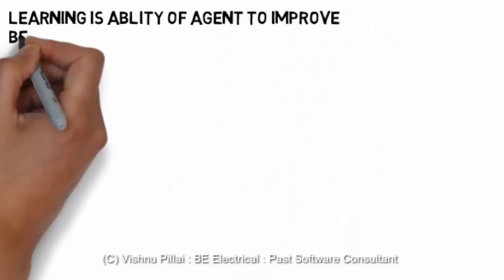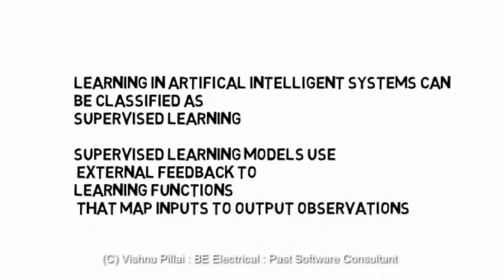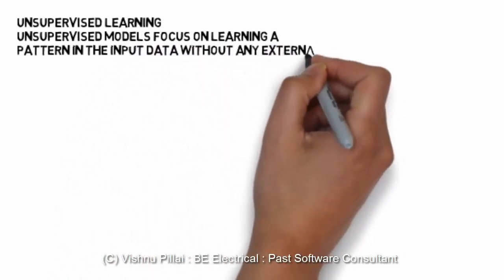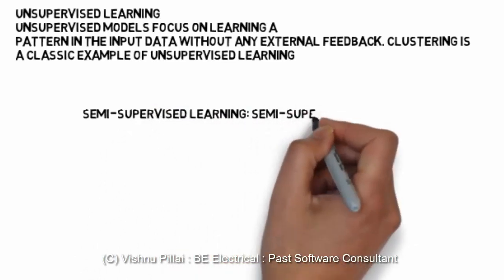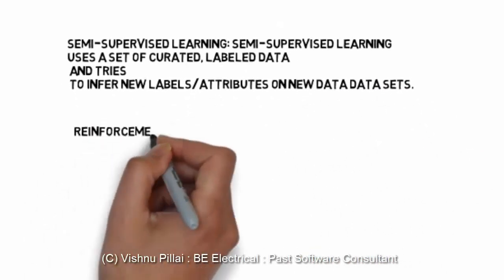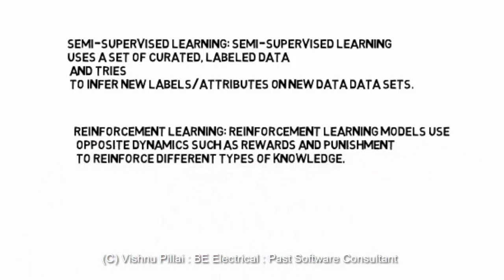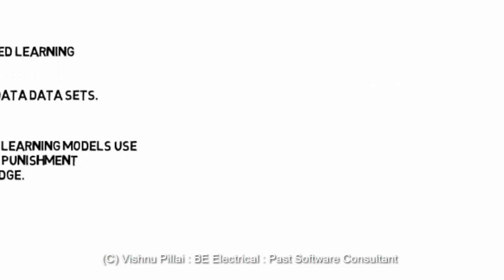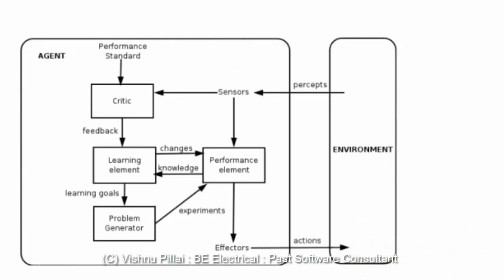Learning Methods in Artificial Intelligence # Artificially Intelligent Online Course Lecture 22